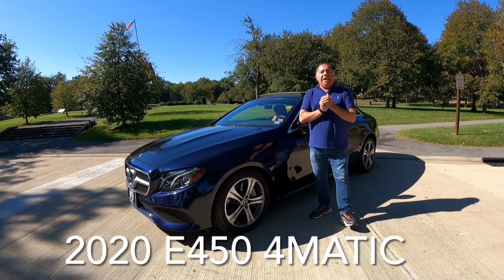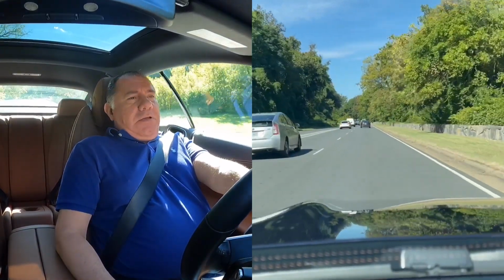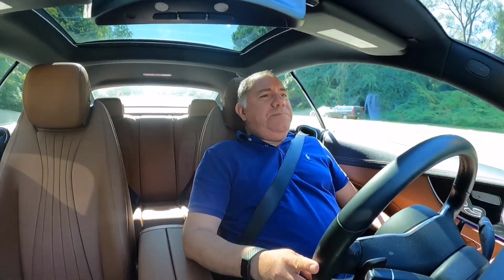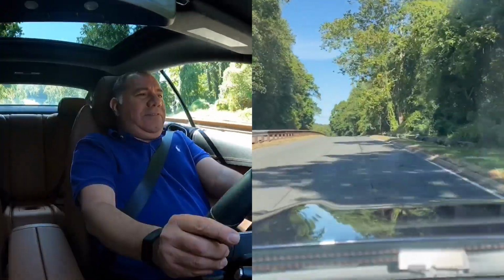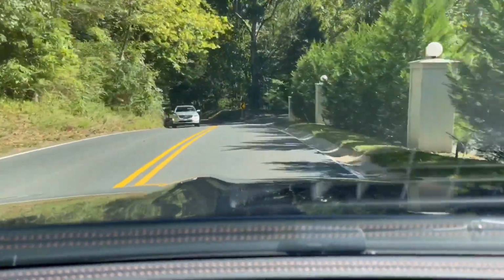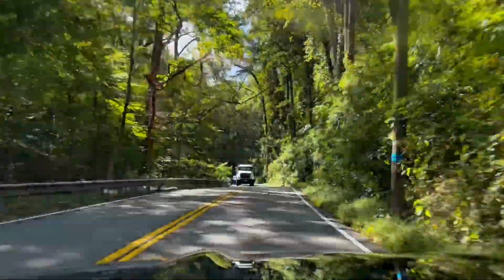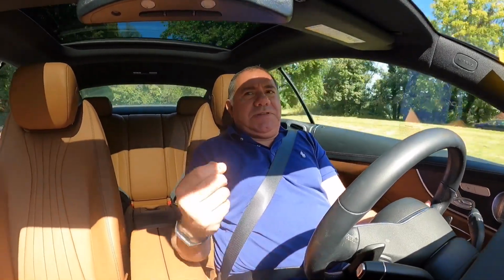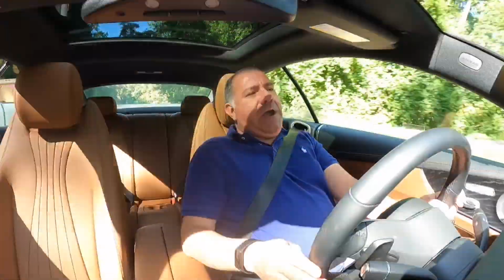The Mercedes-Benz E450 4MATIC, could it be one of the best midsize coupe to own, for a family?